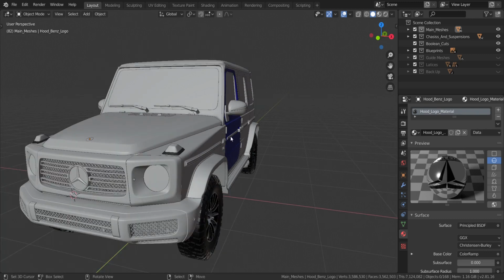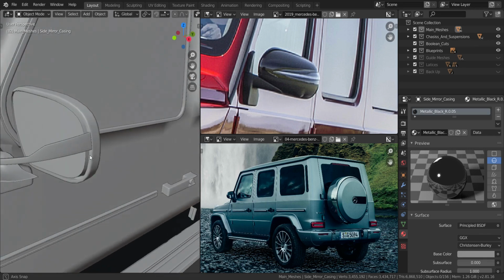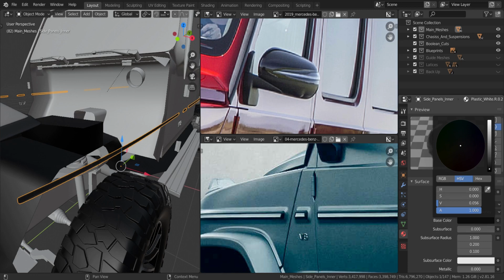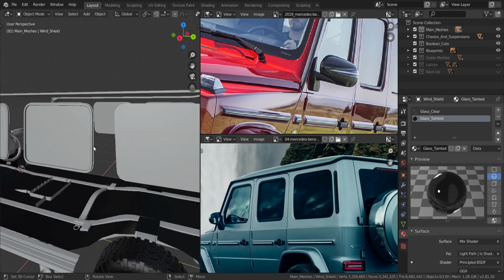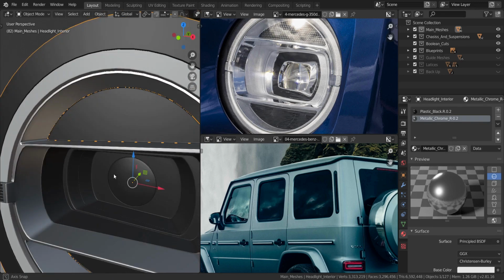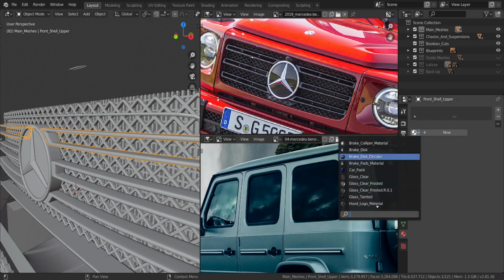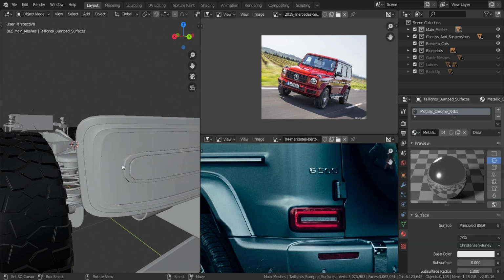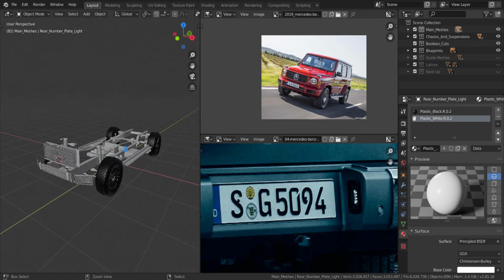Blender 2.8 Car Modeling Tutorial - Texturing The Car (Part 1)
If you are new to my channel please hit the subscribe if you haven't and like the video if you do... In this video we will be texturing the model we created in my recent tutorial series (G Wagon), if you haven't done that yet check it out on my page's playlist, called Blender 2.8 Car Modeling Tutorial Series.